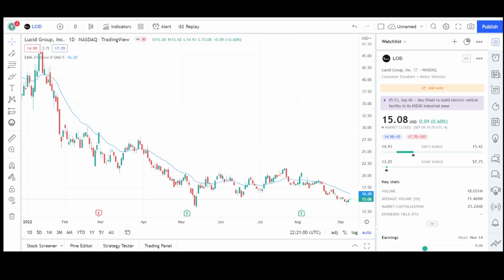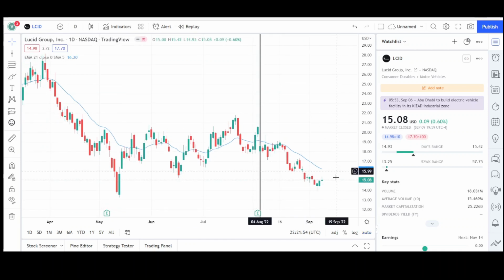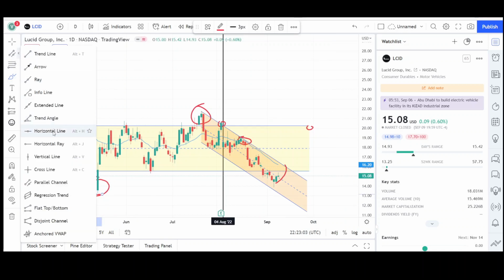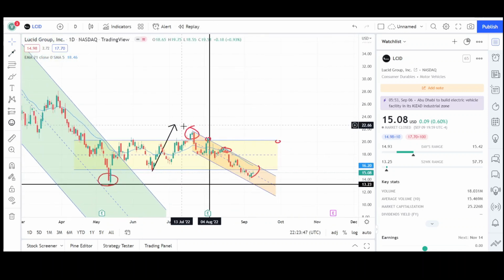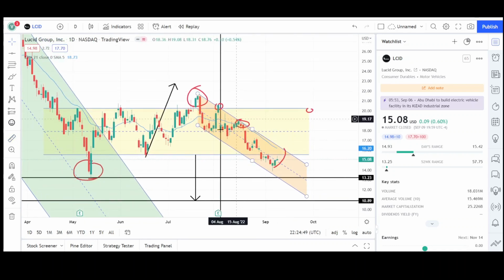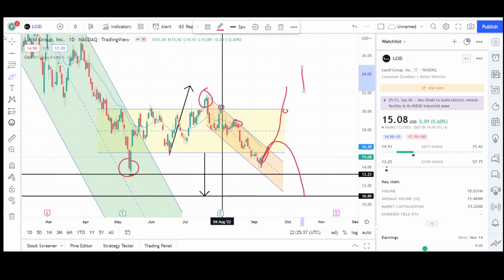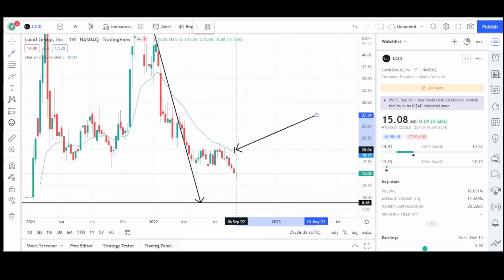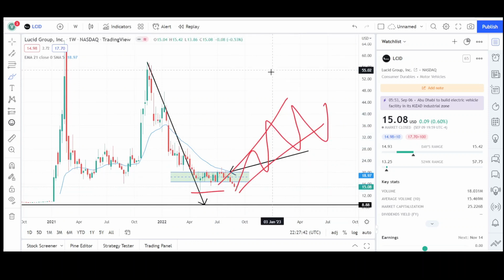Lucid Group Stock (LCID) | Price Targets Using Technical Analysis.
Hello YouTube❗,

This is video number 507 on the channel. I will be doing a Technical Analysis breakdown for Lucid Group.